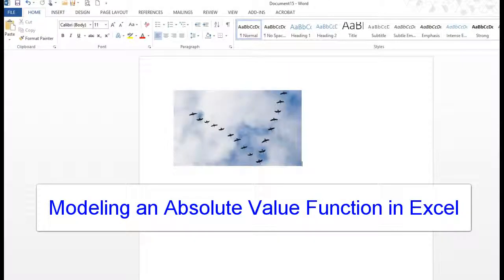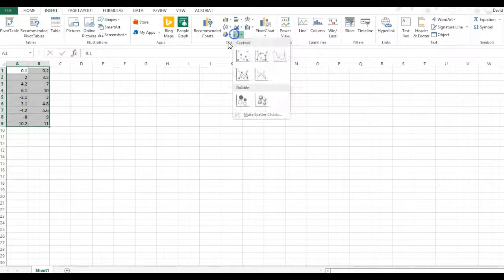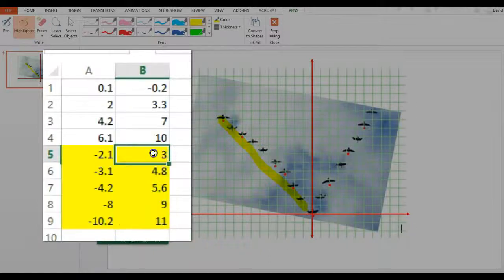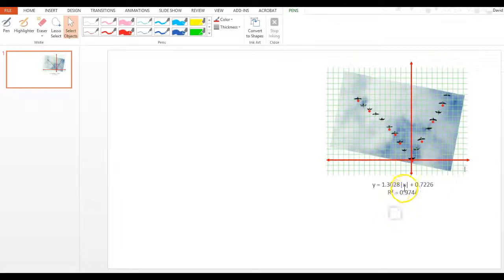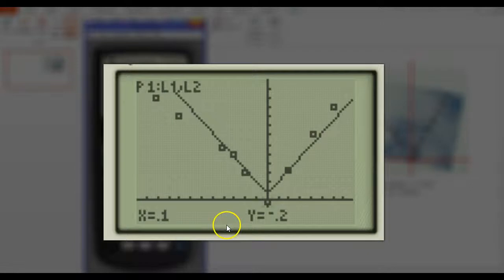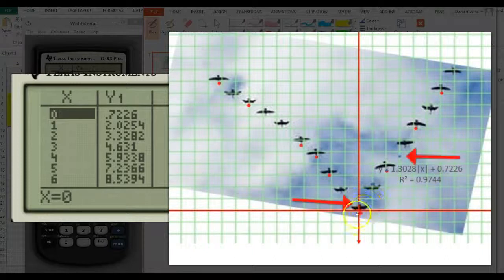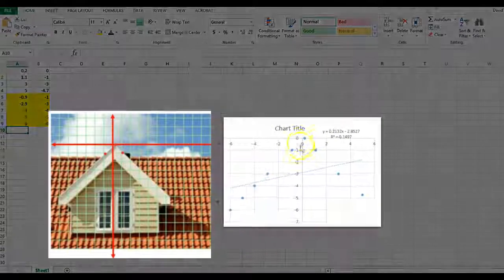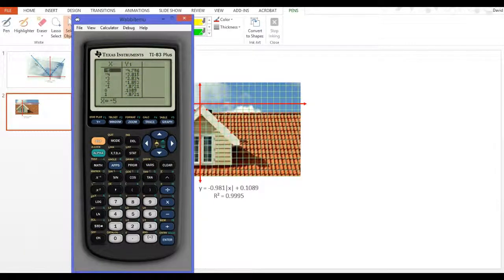The Absolute Value Function for the Functions Project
How to have Excel do a version of Absolute Value Regression